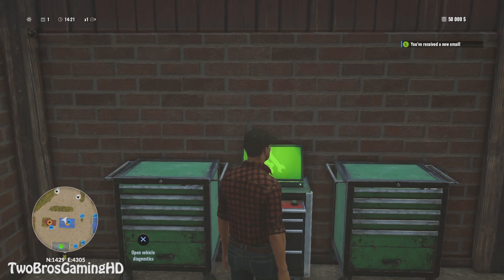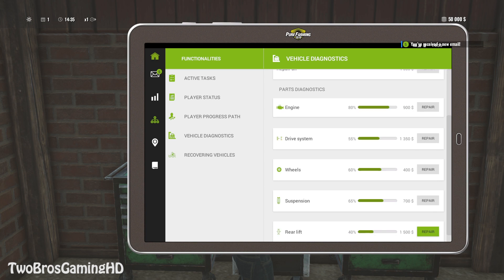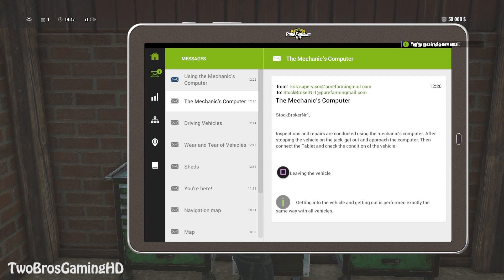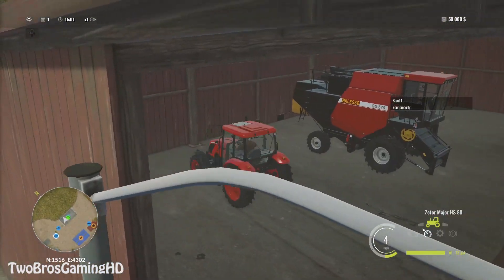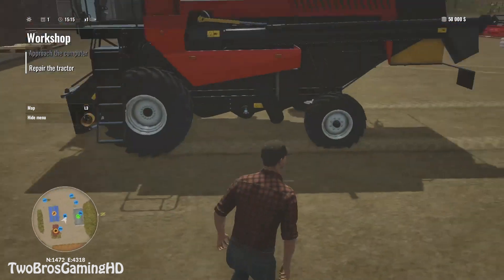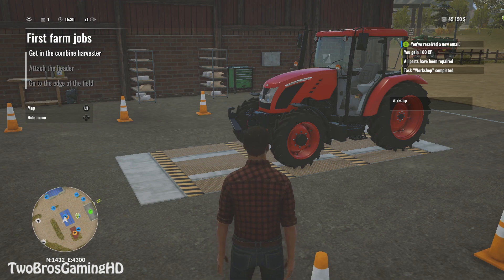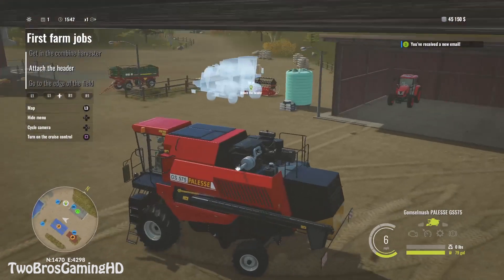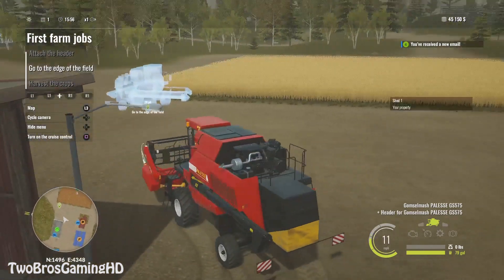NEW SIMULATOR GAME PURE FARMING 2018 | I'M LIKE THIS GAME PRETTY MUCH ACTUALLY | PS4 | Xbox One